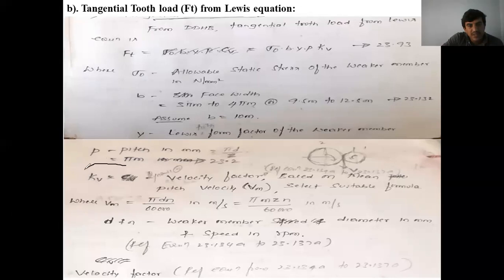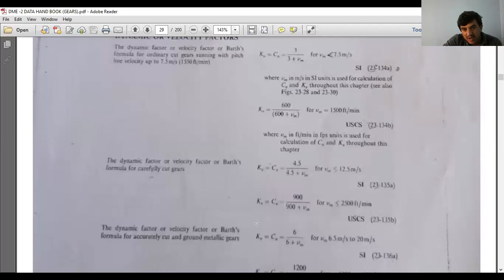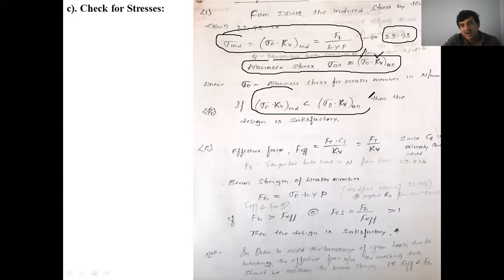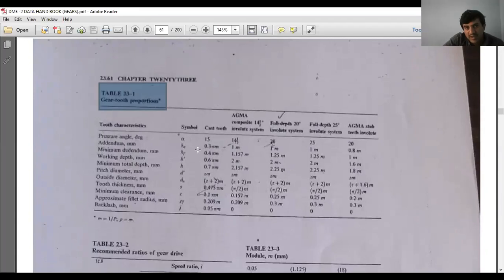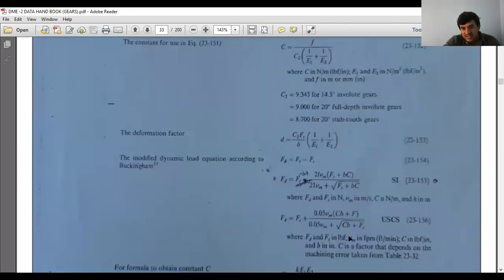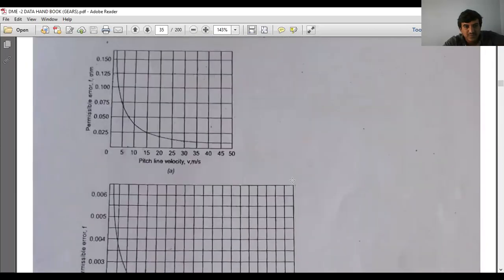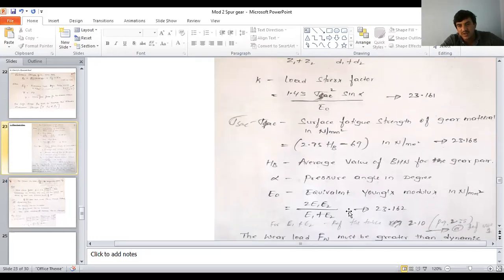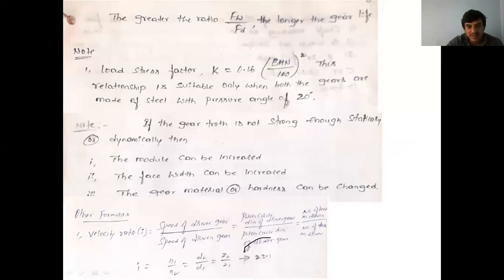DME II Design procedure of Spur gear video 2